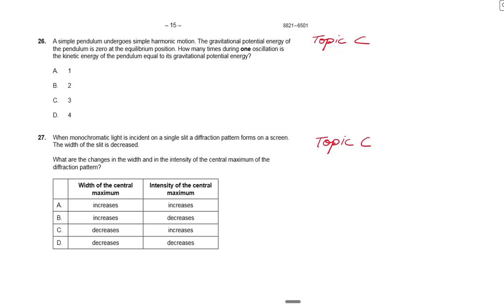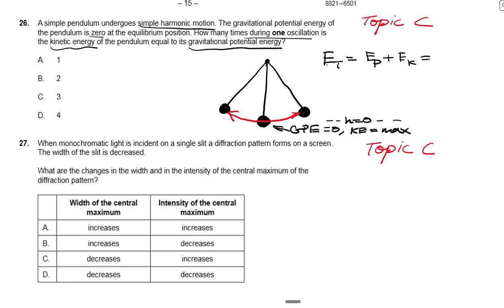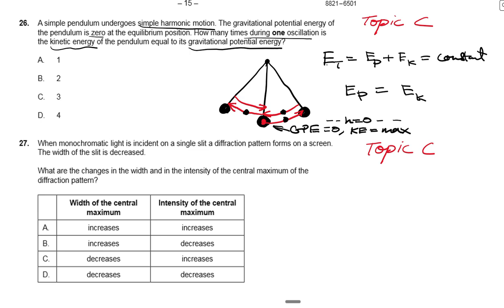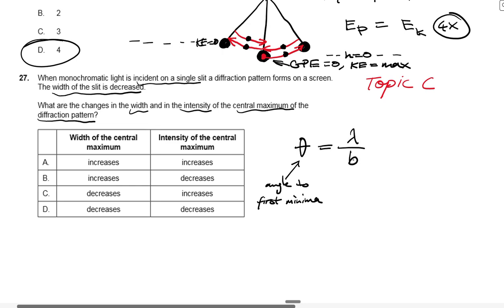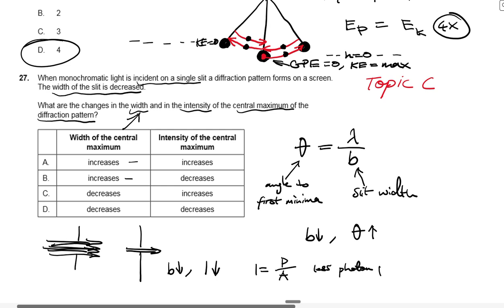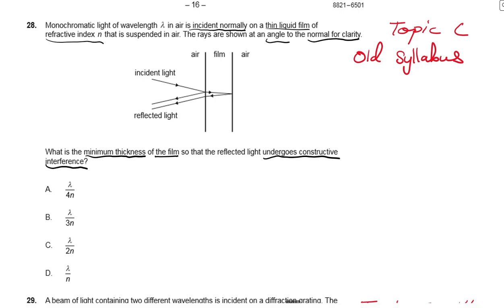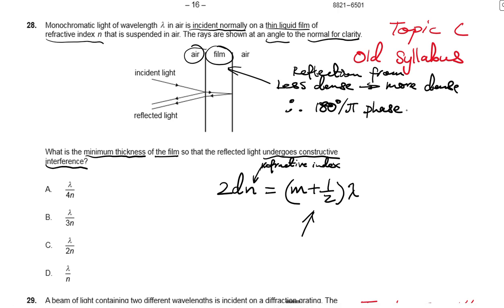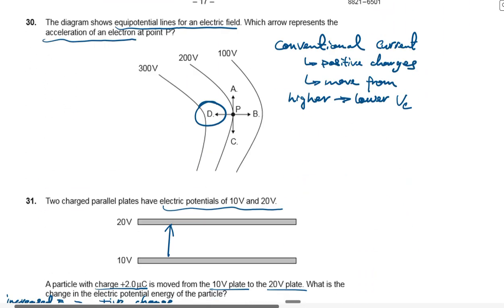IB Physics HL/SL Nov 21 Paper 1 Topic C EXTRA